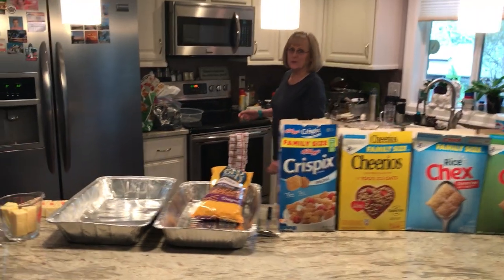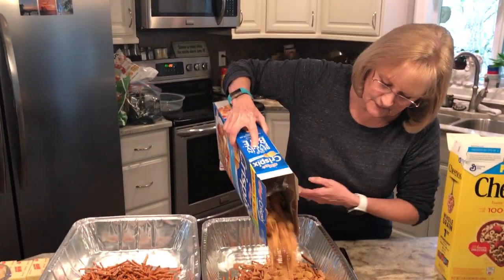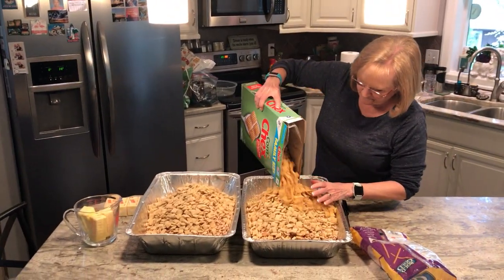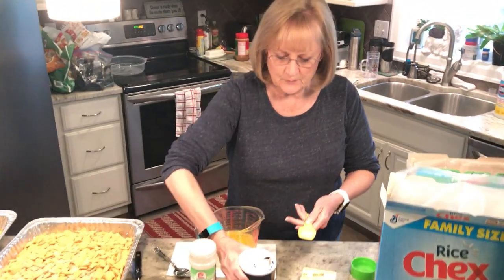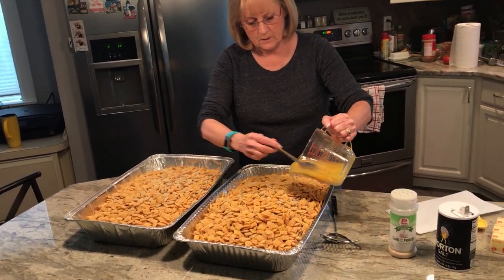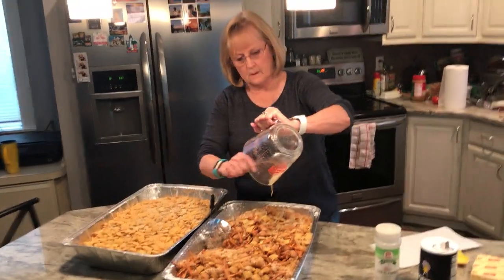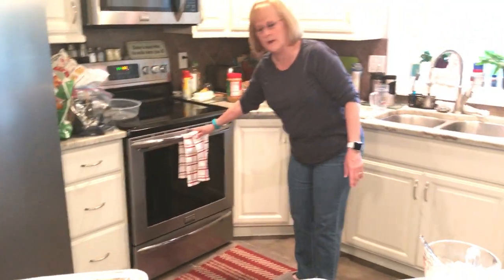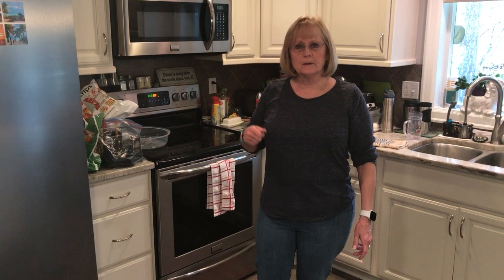Cooking with Carol ........... Scrabble!!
Carol makes Scrabble!!